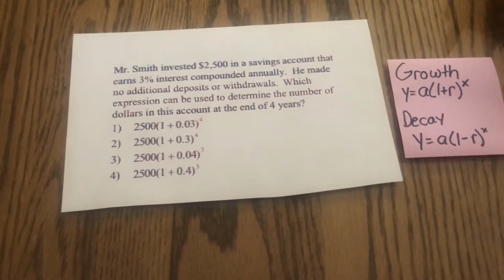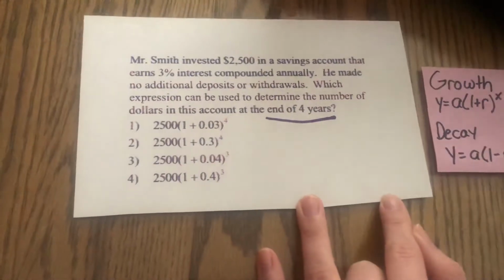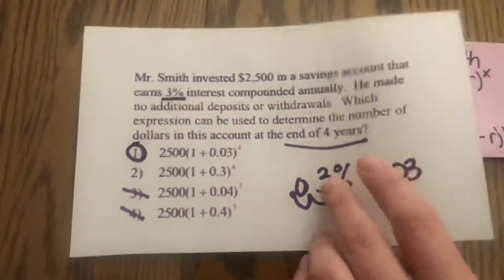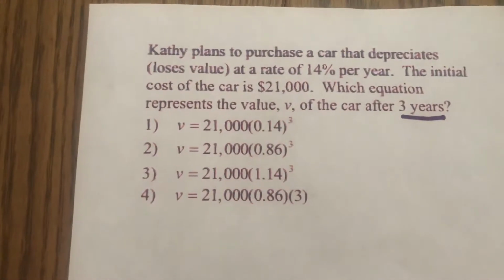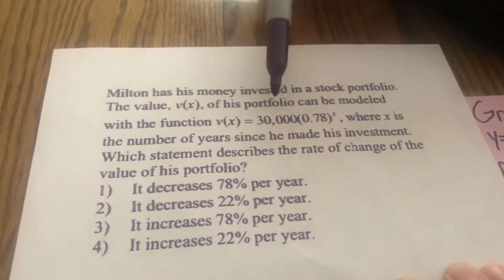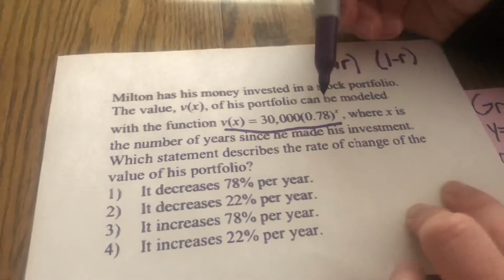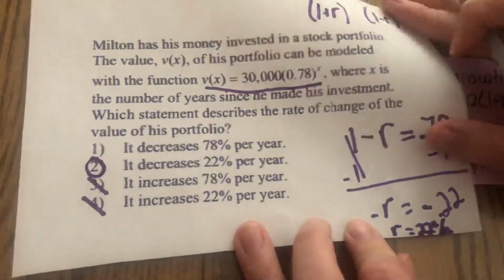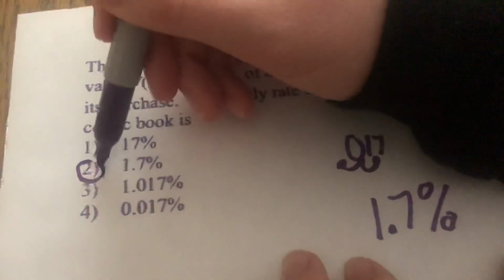Evaluating Exponential Functions